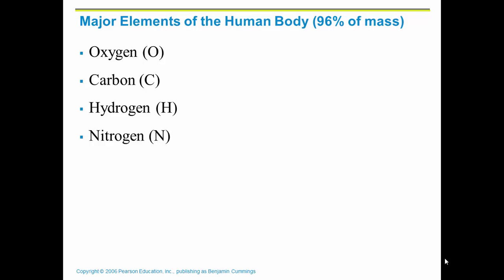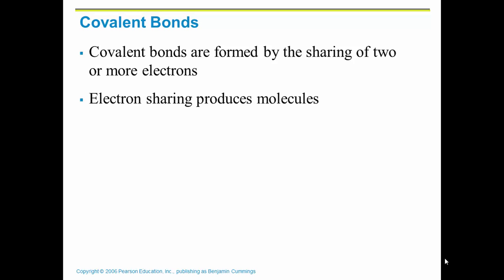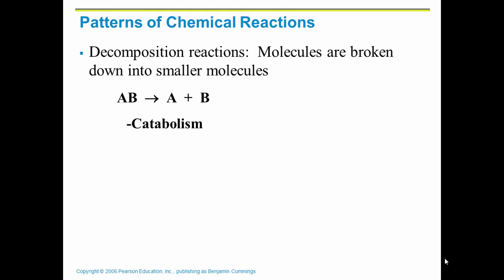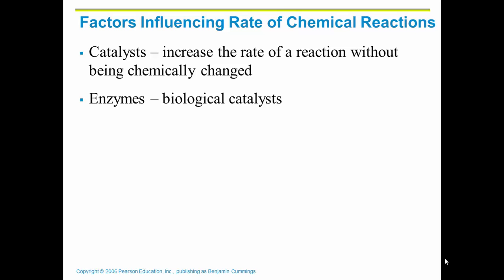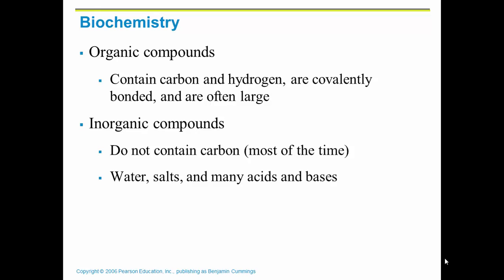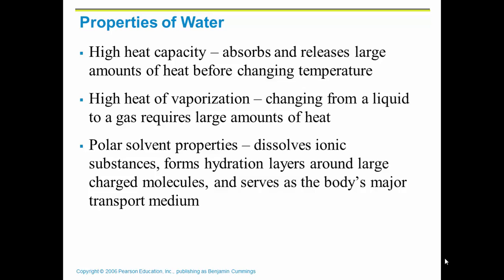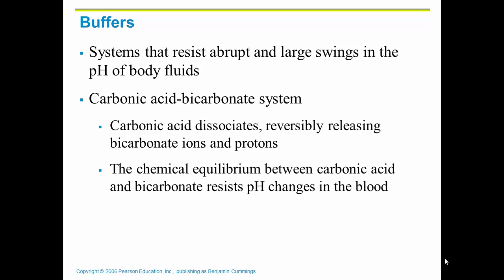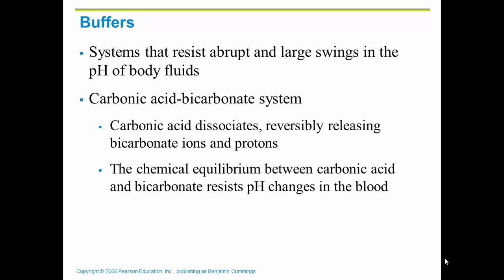Ch. 2 Lecture #1